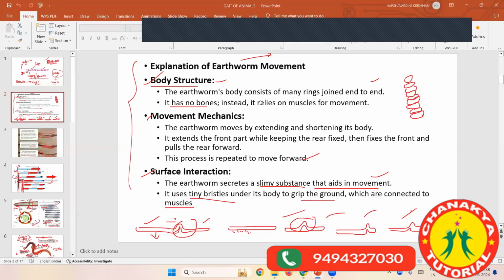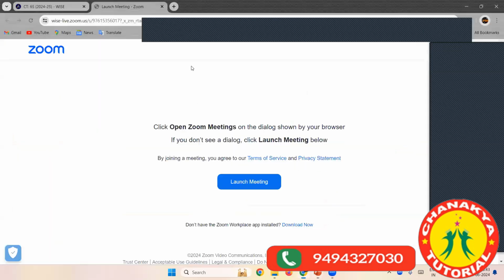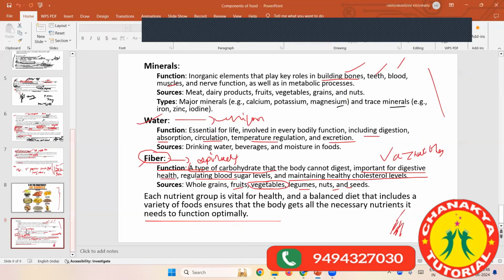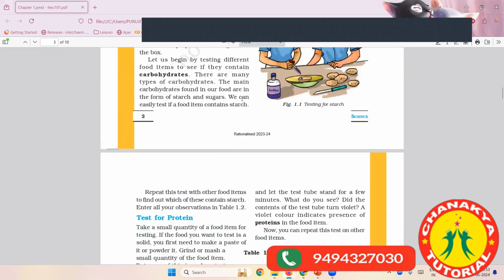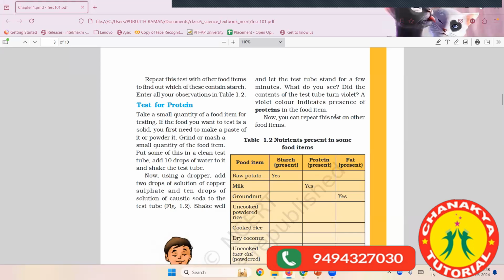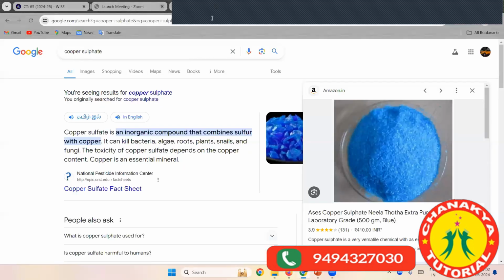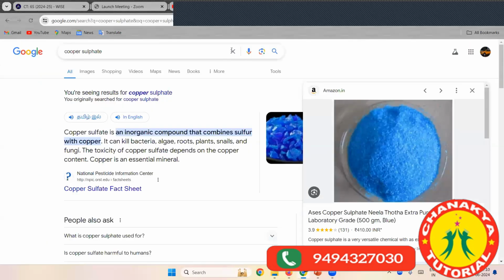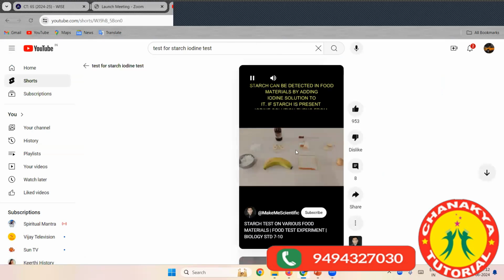Components of Food L4 vproj